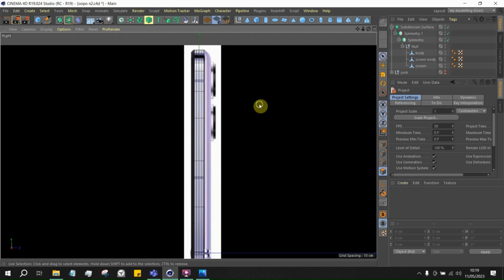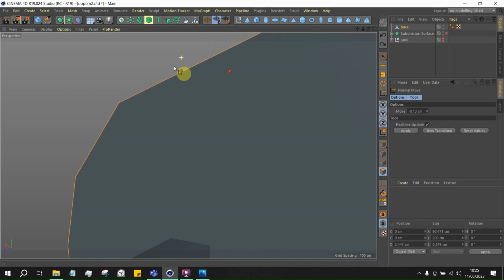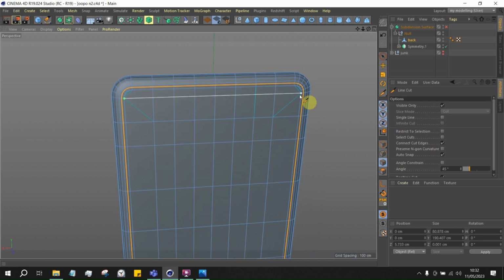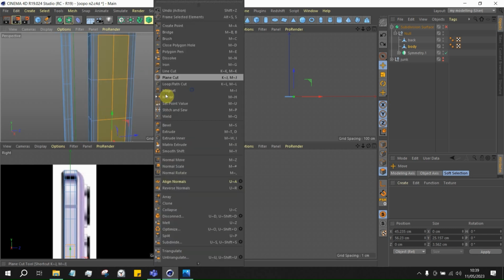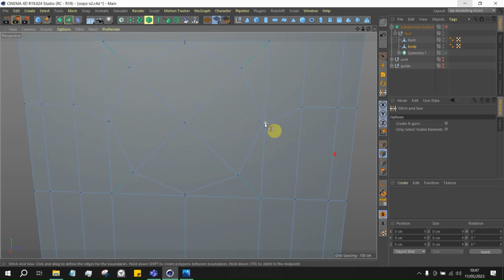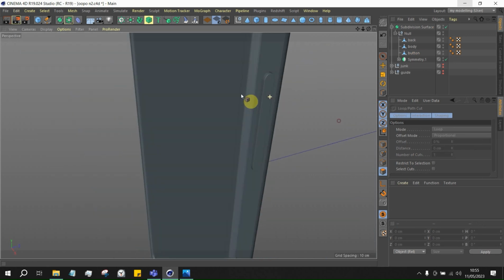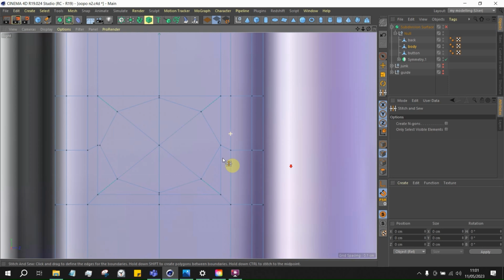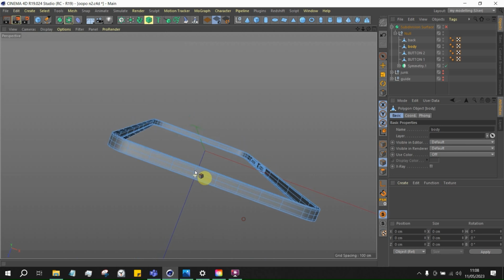3D Modeling of the Oppo Find N2 Flip Using Cinema 4D | The New Best Folding Phone - Part 2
In this exciting beginner tutorial, we dive into the world of 3D modeling as we recreate the sleek and innovative Oppo Find N2 Flip using Cinema 4D.